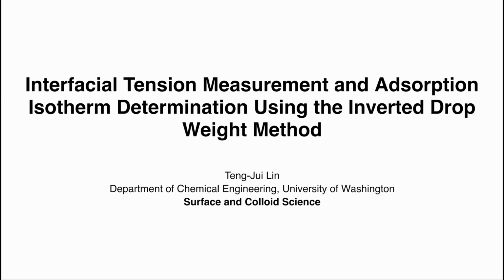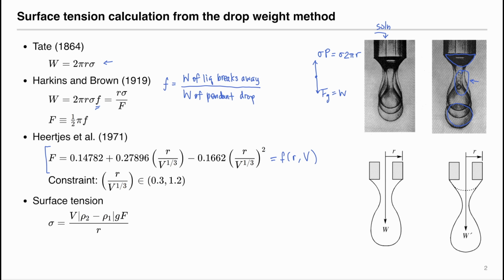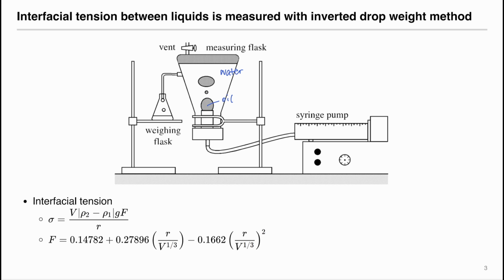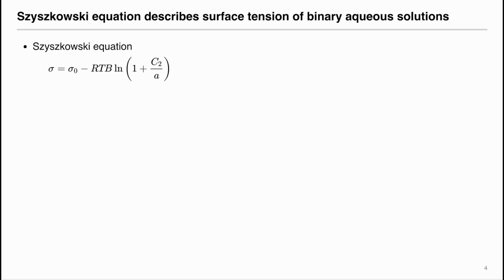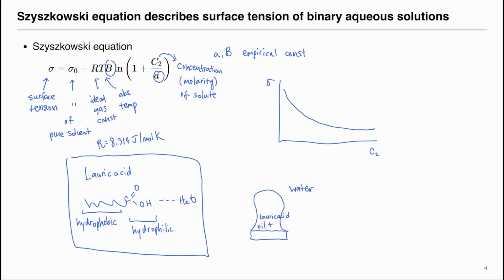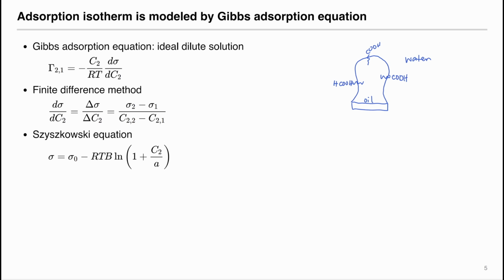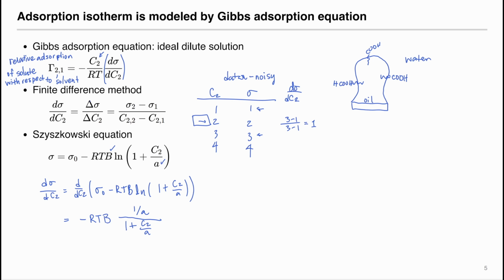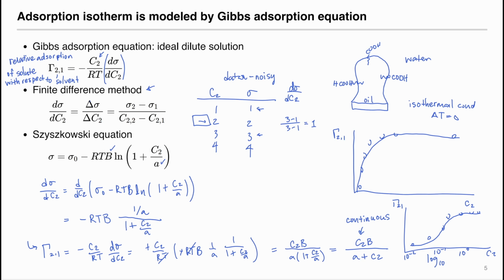Inverted Drop Weight - Interfacial Tension and Adsorption Isotherm [Surface and Colloid Science]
We discussed theory of the inverted drop weight method for measuring interfacial tension and determining adsorption isotherm. We identified objectives of the experiments.
Course: CHEM E 455 Surface and Colloid Science Laboratory (Spring 2023)
Course Instructor: Dr. John C. Berg, University of Washington
Video Instructor: Teng-Jui Lin, undergraduate teaching assistant
References:
Berg, J. C. (2009). Introduction To Interfaces And Colloids, An: The Bridge To Nanoscience (Illustrated edition). WSPC.
%%% CHAPTERS %%%
00:00 Intro
00:15 Surface tension measurement from drop weight method
05:11 Interfacial tension measurement from inverted drop weight method
08:10 Experimental setup
08:39 Szyszkowski equation
13:21 Adsorption isotherm and Gibbs adsorption equation